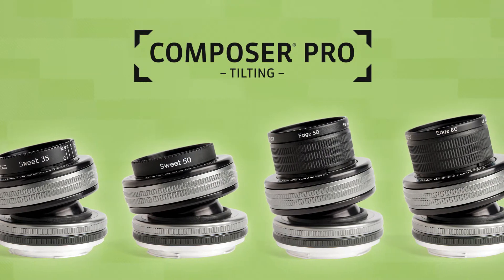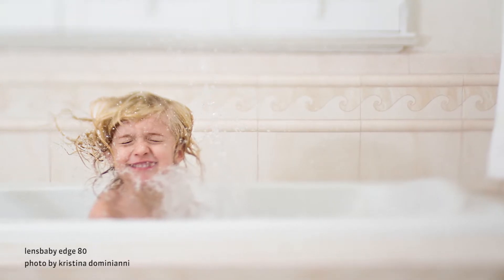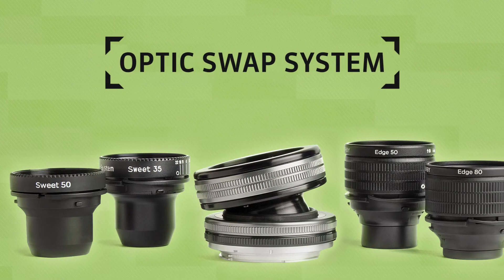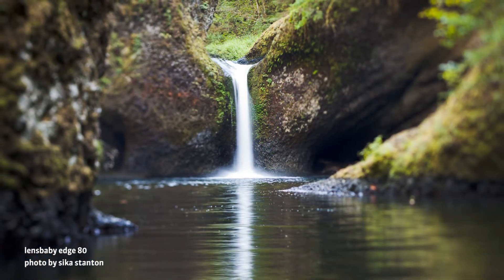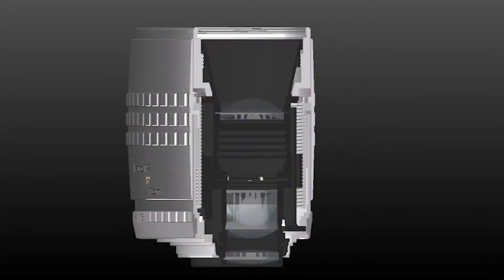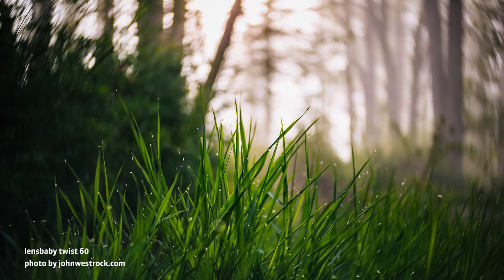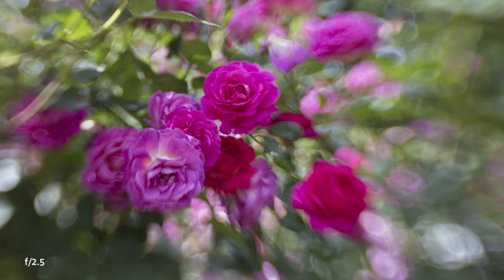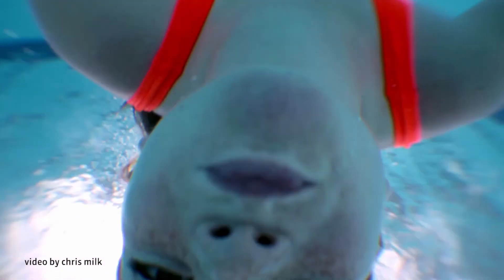What is Lensbaby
Learn about Lensbaby's creative effects camera lens system from Chief Creative Officer & Co-Founder Craig Strong